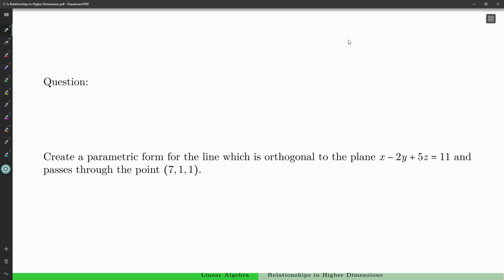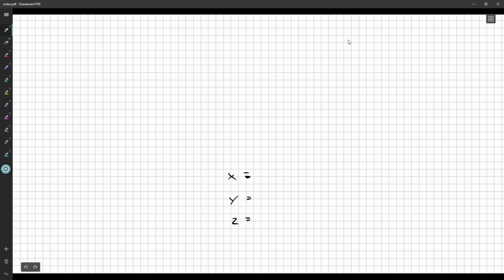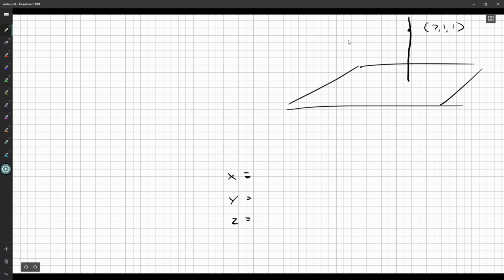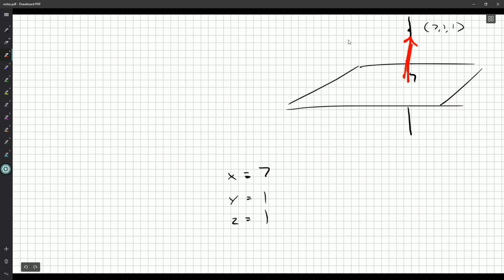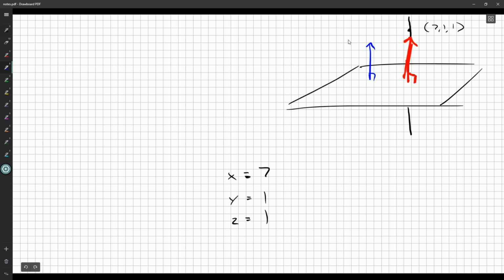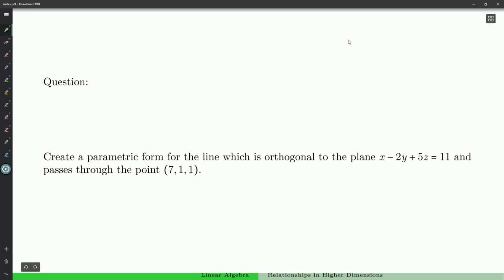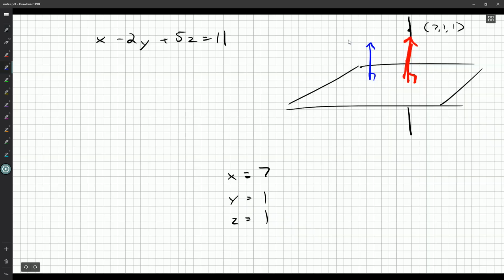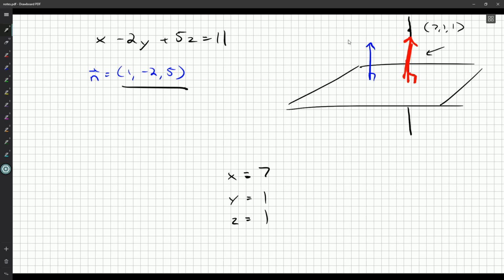2 1v 10